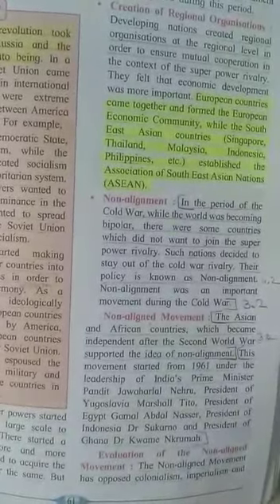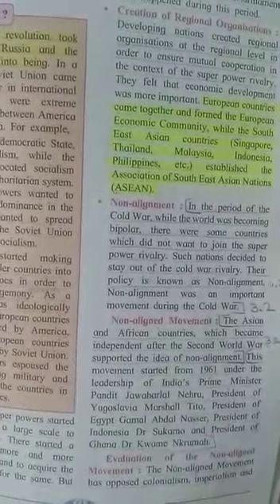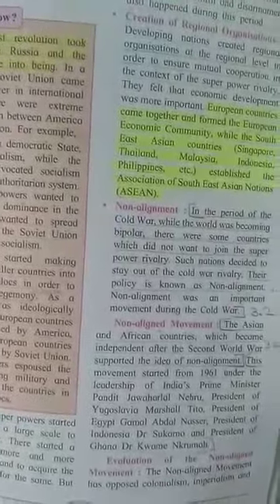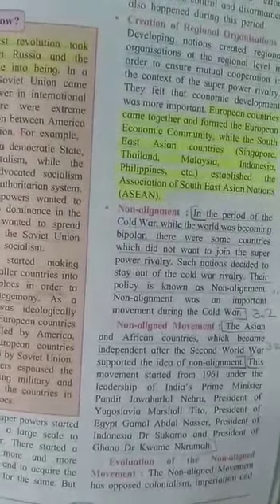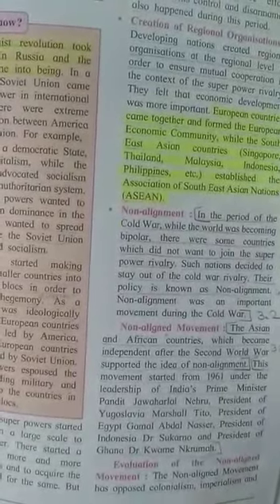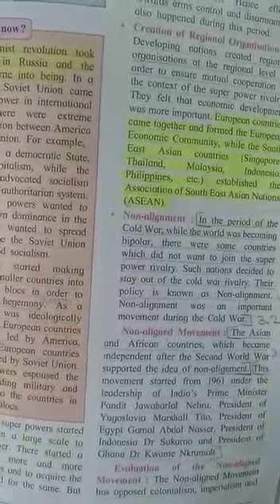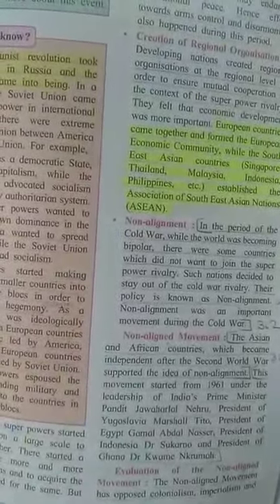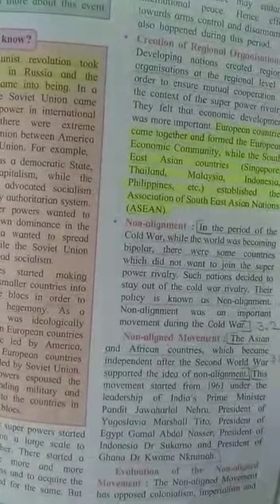9th ps lsn 1 (part 2)